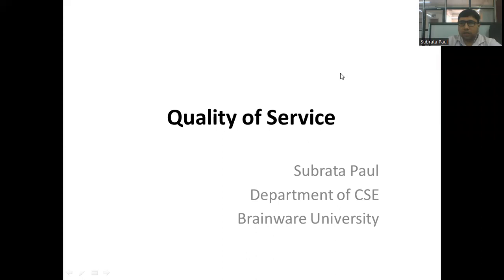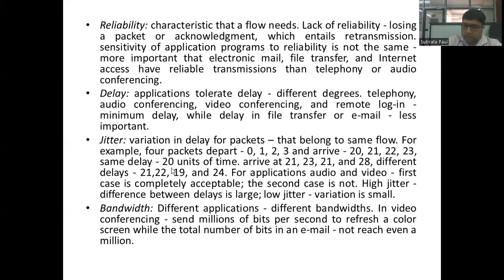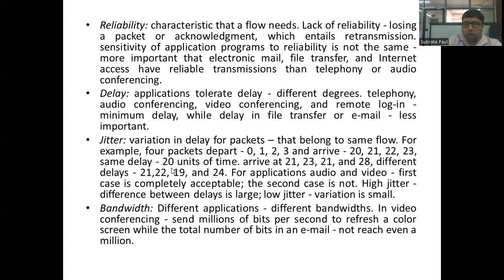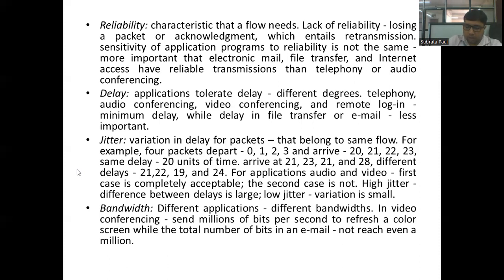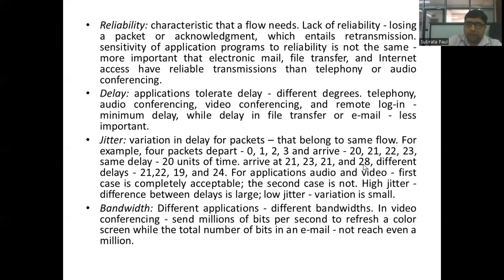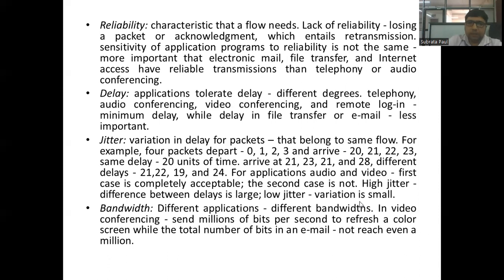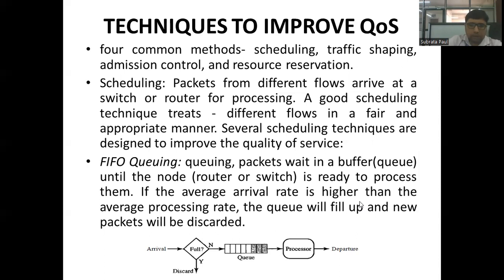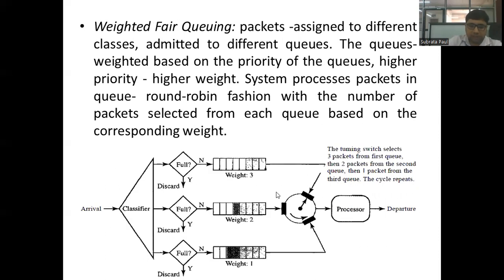Quality of Service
The video discusses about the QOS performance parameters and QOS Improvement Techniques